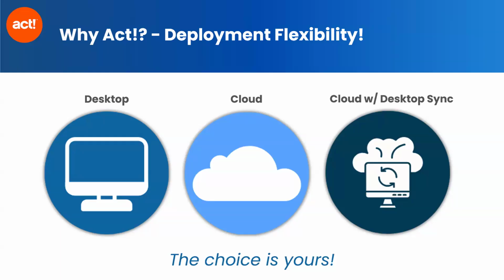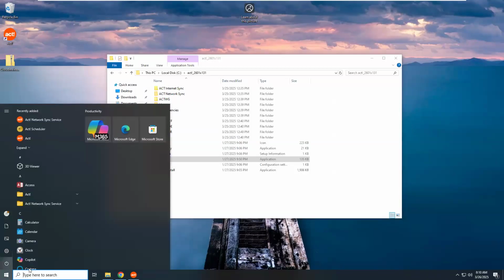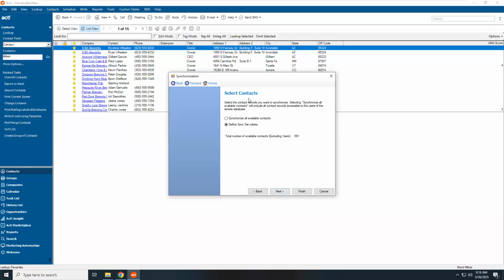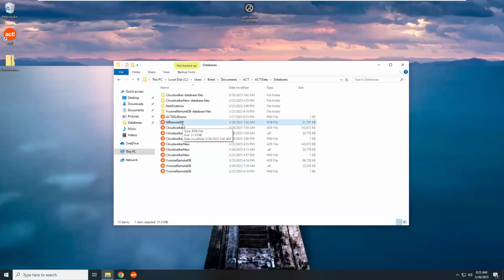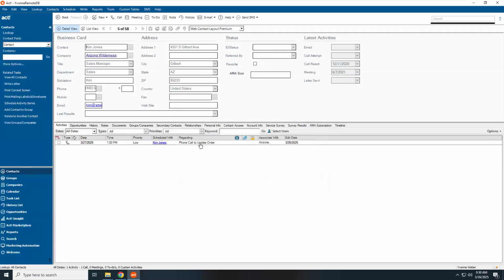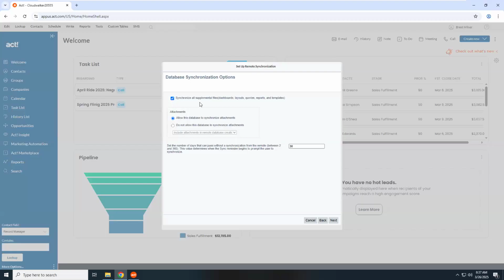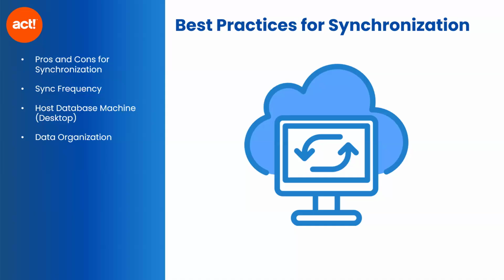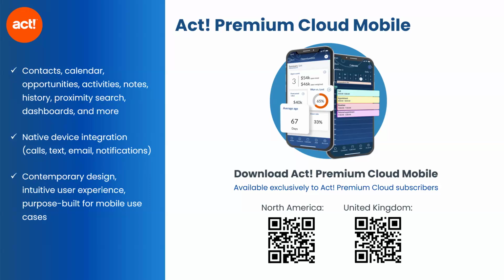Act! Customization Training | Stay in Sync Across Teams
Category: Personalization

Best practices for network, remote, and offline work to keep teams aligned.